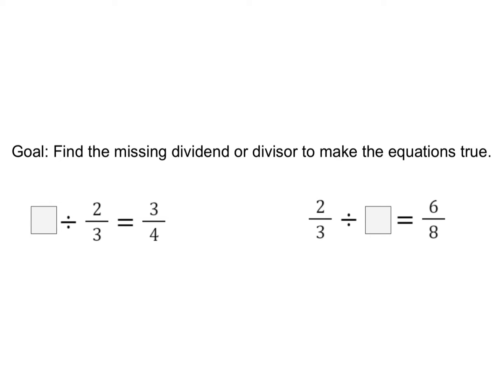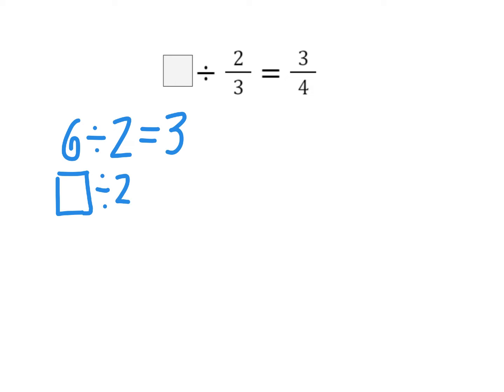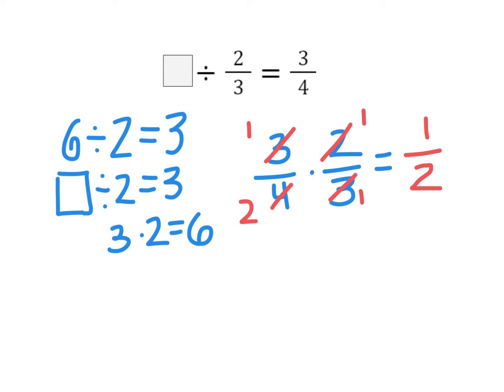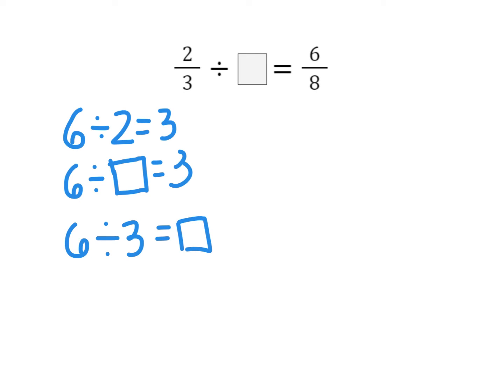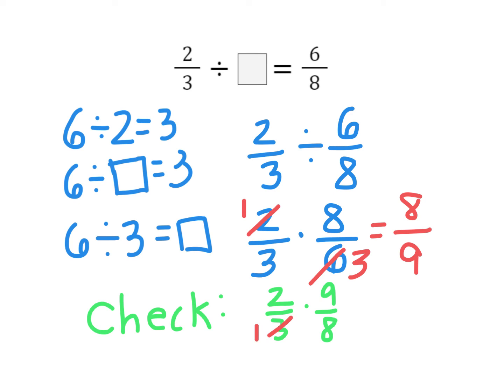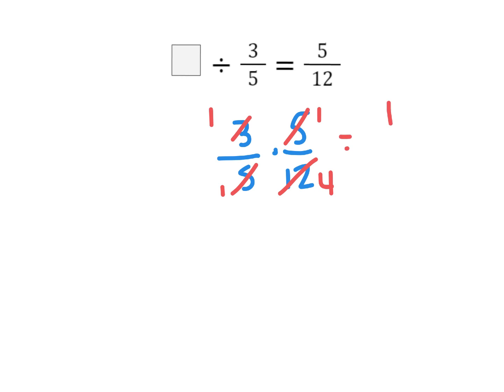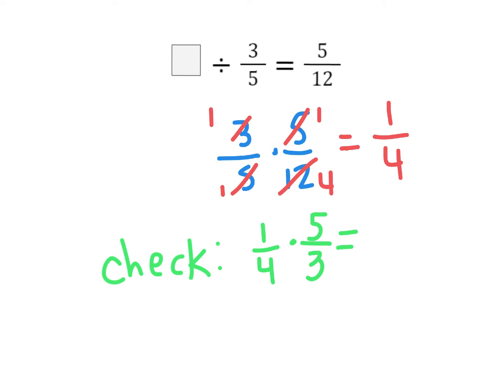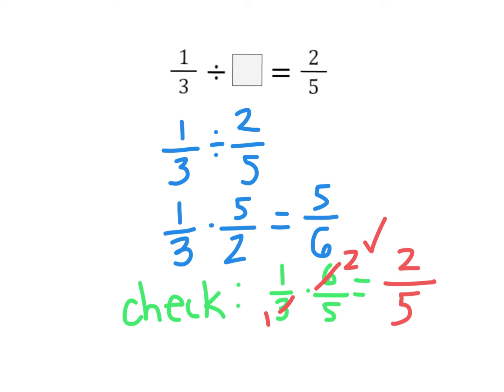Missing Dividend or Divisor with Fractions